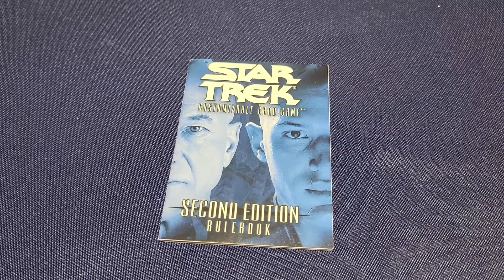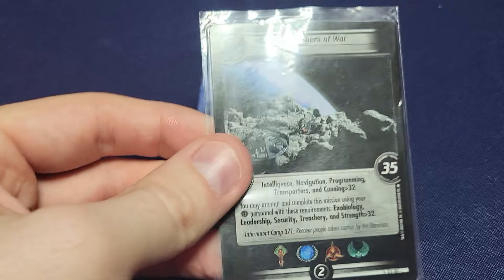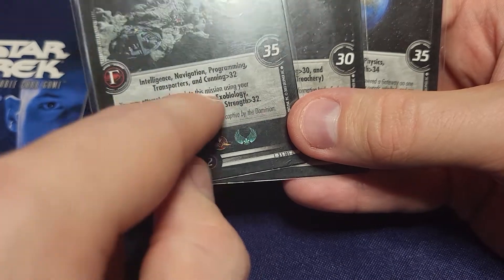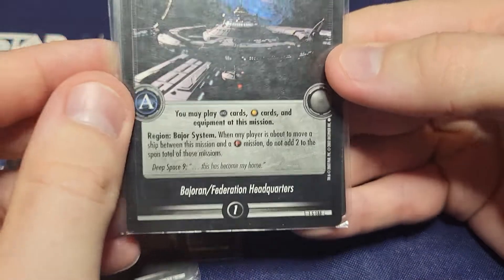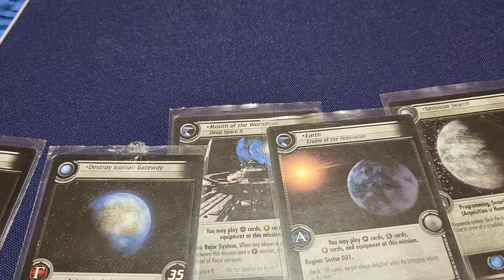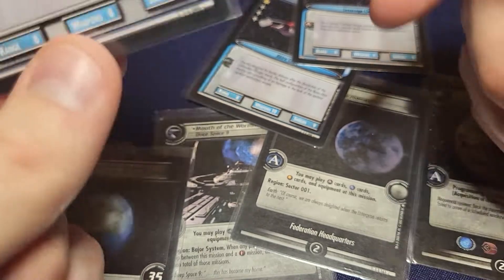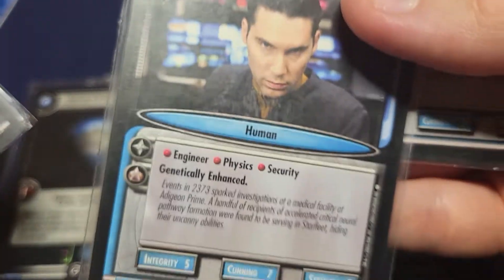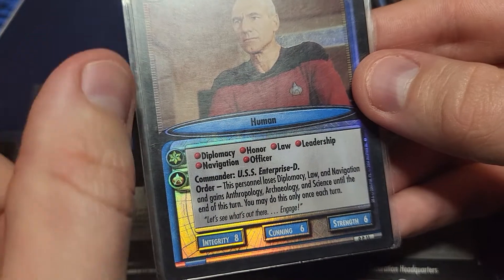Star Trek TCG 2nd Ed. Deck Review! How to Play.